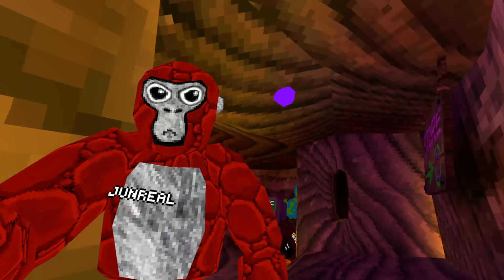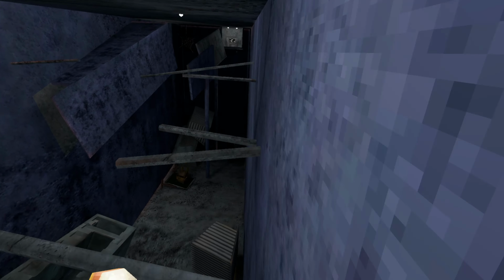How to walk on slippery walls (No mods)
Guys i will be showing you today how to walk on slippery walls in gorilla tag with no mods on